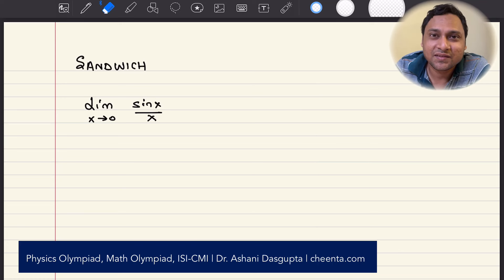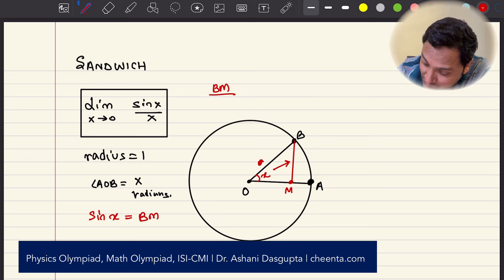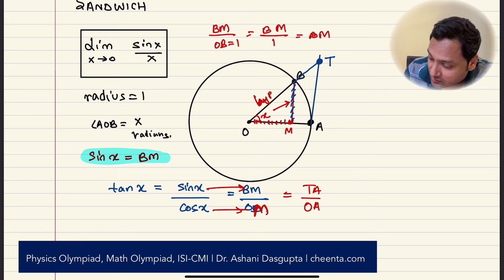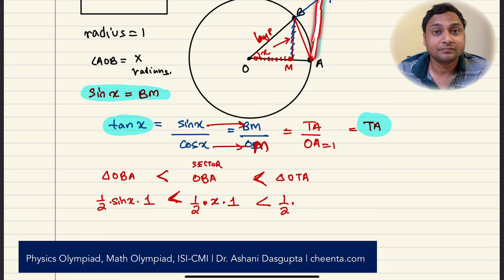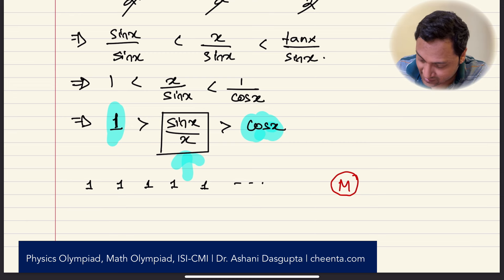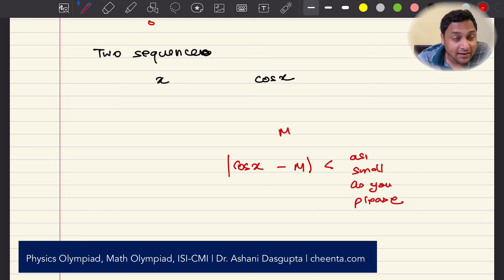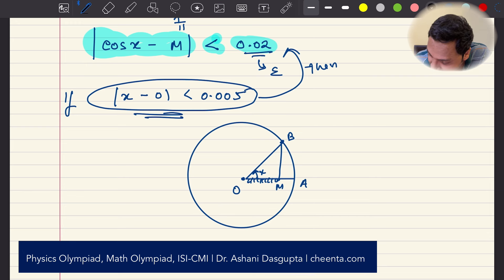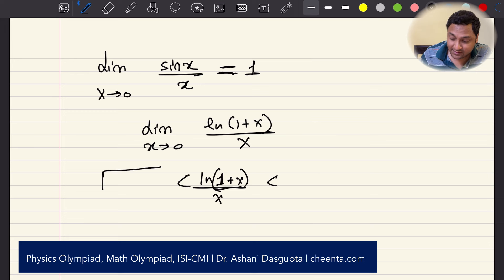Understand Sandwich Theorem in Calculus using Geometry | ISI CMI Entrance, Physics Olympiad Program